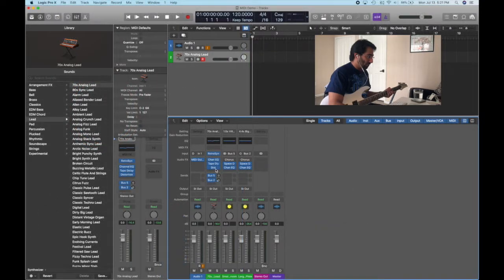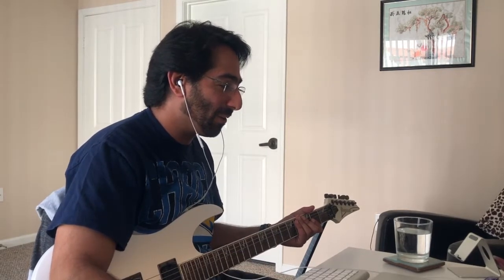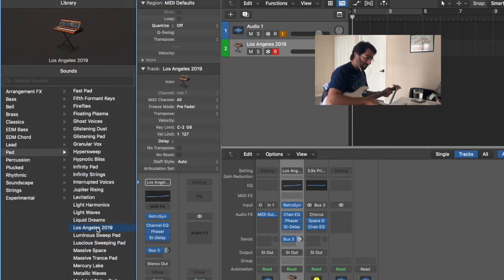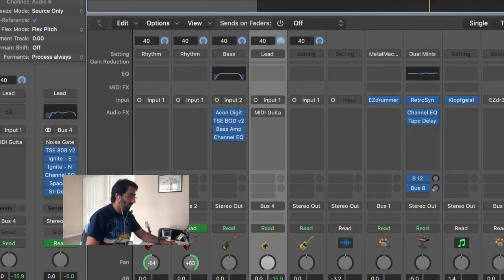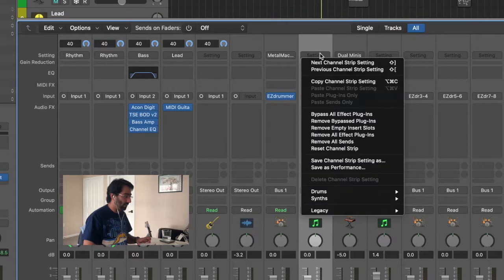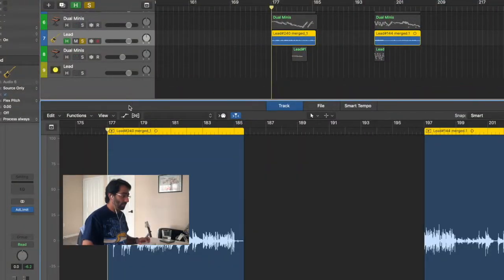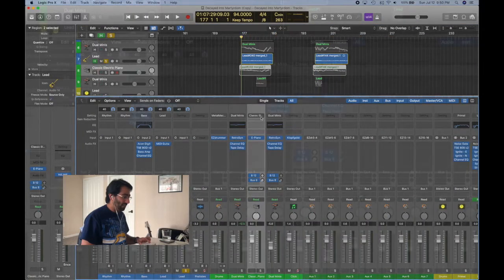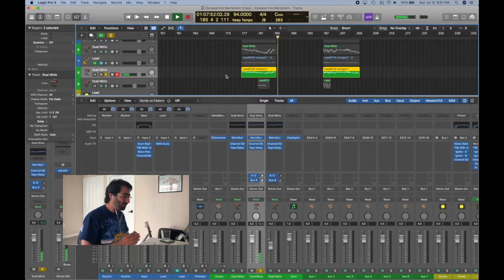How To Create MIDI With Your Guitar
0:00 Intro
0:20 Disclaimer
0:25 MIDI Guitar 2
0:59 Live Demonstration
3:52 Why MIDI?
4:43 Song Sample
6:51 MIDI Guitar 2 Recorded Demonstration
10:18 Flex Pitch Demonstration
12:44 Outro

Here are a few options for how to create MIDI easily so you can add synthesizer solos and other software instruments to your music. We'll cover how to convert your guitar audio track into a MIDI track. Since this is a software plugin will effectively transform your guitar into a MIDI controller, without having to buy extra hardware or specialized pickups.

I have a few examples from my original song, 'Decayed Into Martyrdom'. We will cover how to use MIDI Guitar 2 by Jam Origin, which is a software plugin that converts your audio to MIDI in real-time.

Also, we'll take a brief look a feature built into Logic called Flex Pitch. This feature will cover your audio track to MIDI as well, but it's not real-time, and isn't as accurate as MIDI Guitar 2 in my opinion. However, it's still useful. If you aren't using Logic, your DAW may have a similar feature.